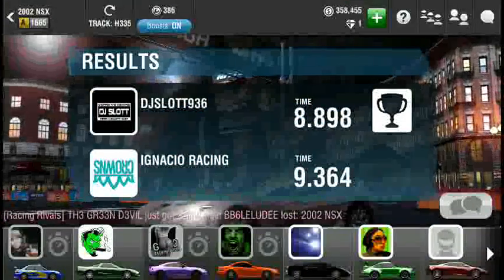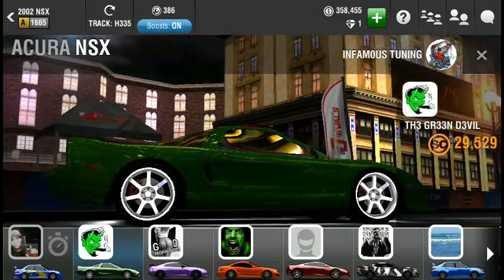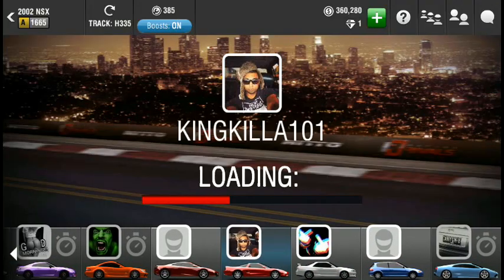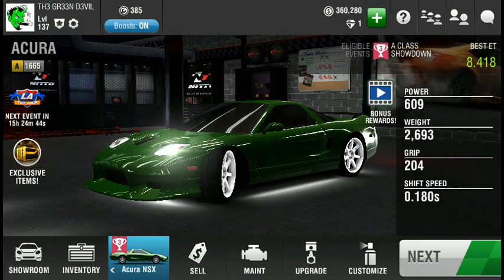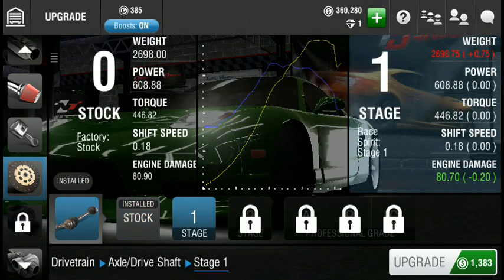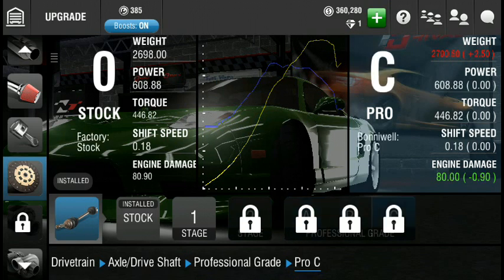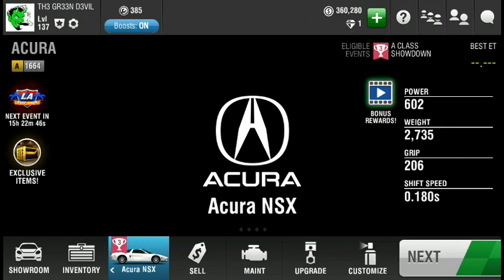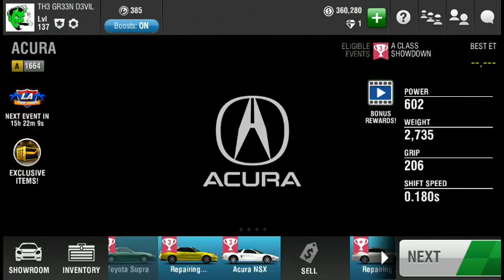acura nsx perfect launch and setup tutorial